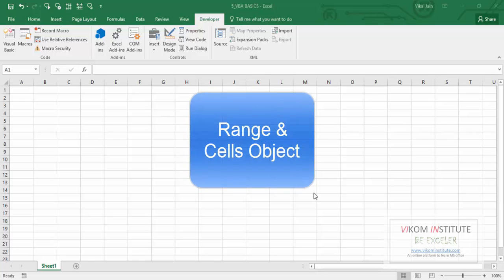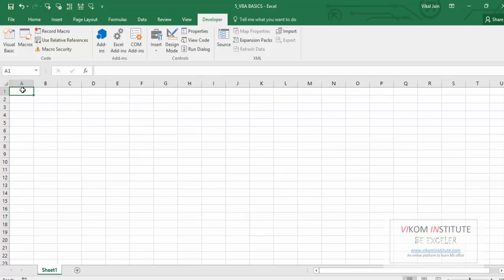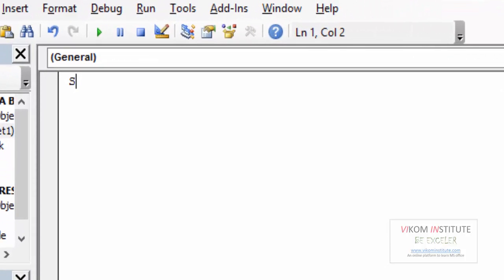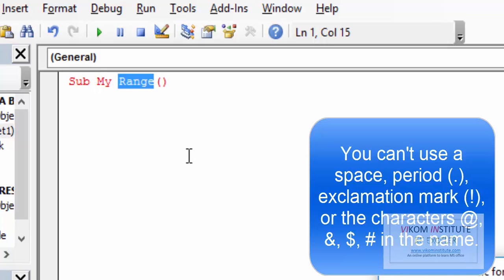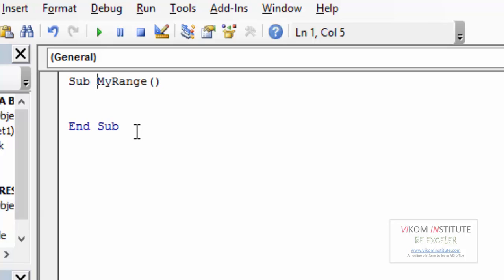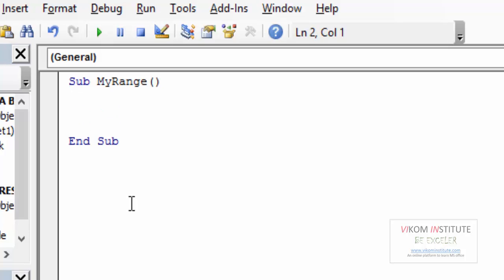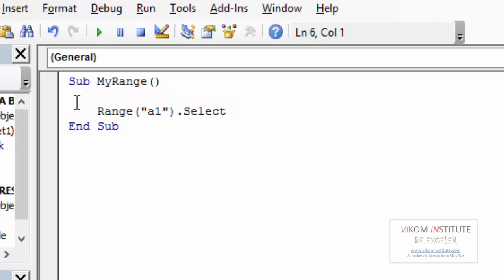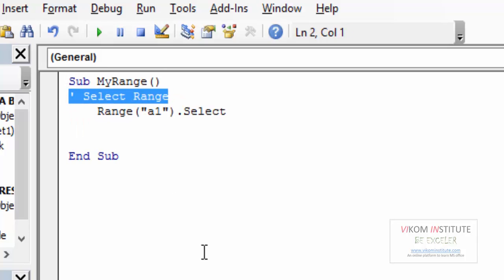6 Range and Cells Object Part 1